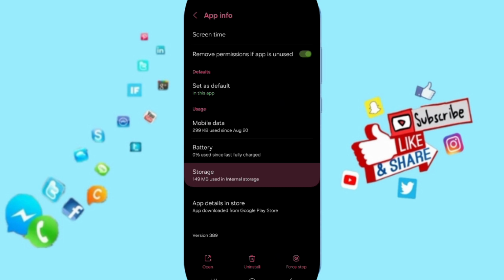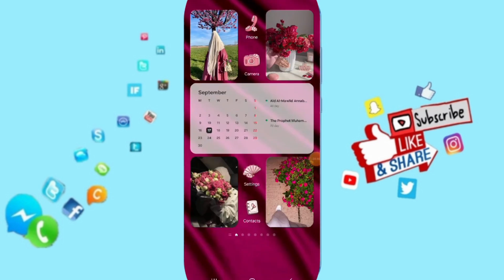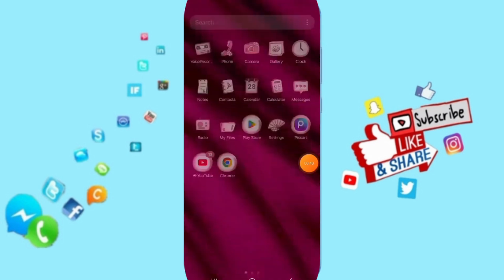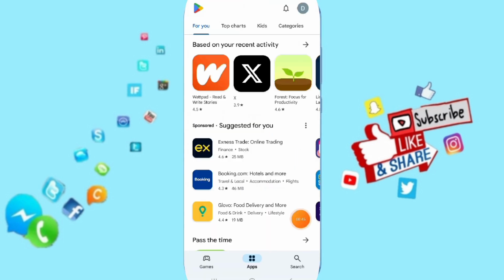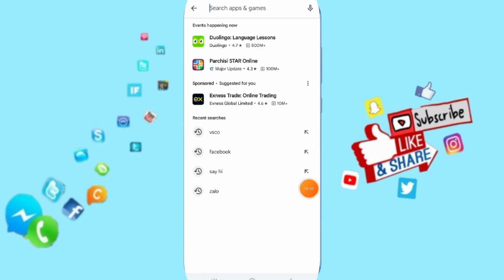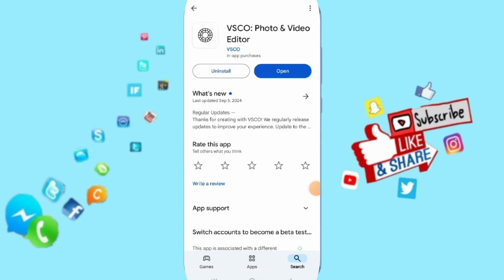How To Fix And Solve Too Many Requests On Vsco App | Final Solution